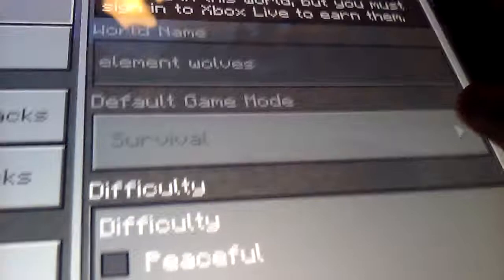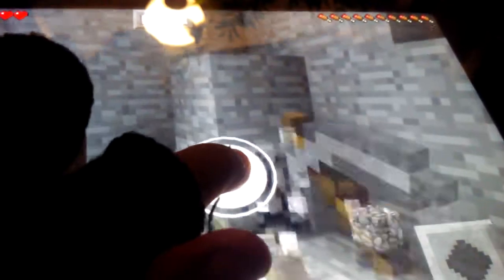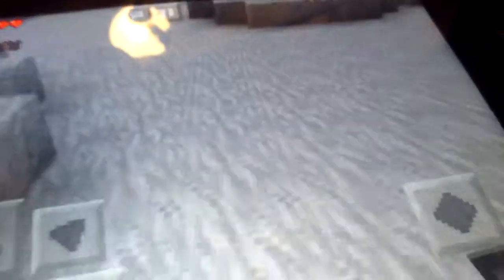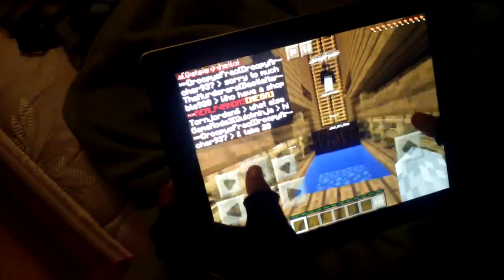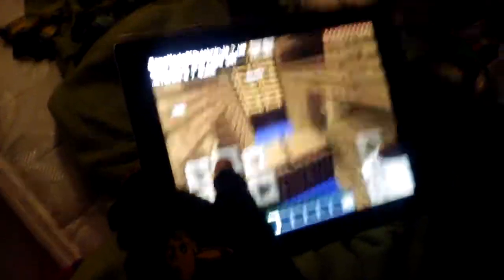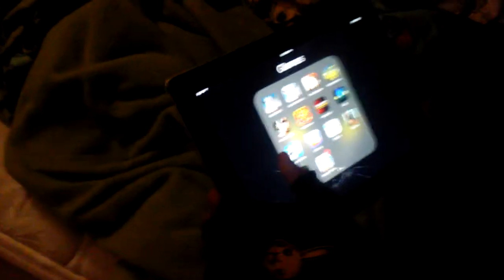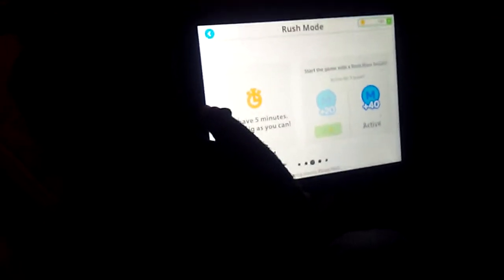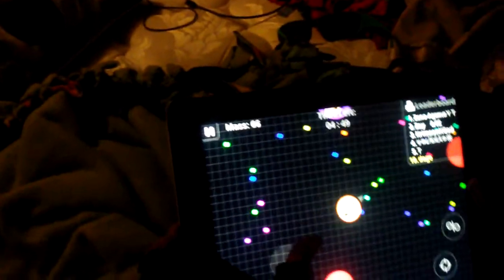Gaming [old video]